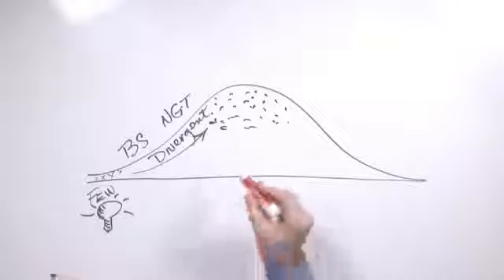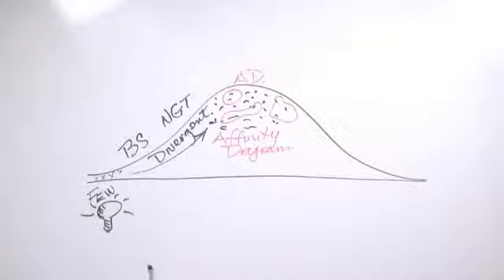Whiteboard Divergent & Convergent Thinking Part 1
Robert Lloyd, Vice President, Institute for Healthcare Improvement, uses his trusty whiteboard to dissect the science of improvement.